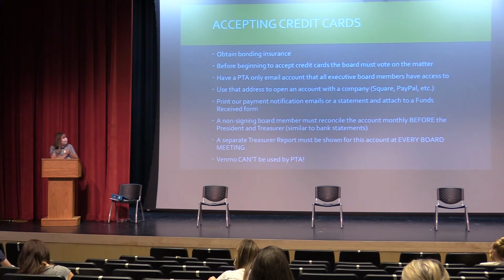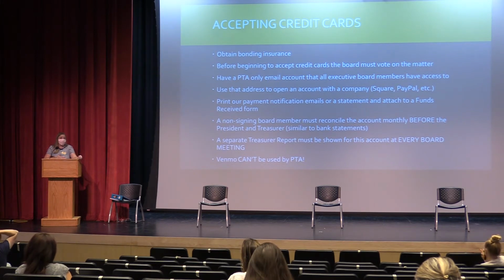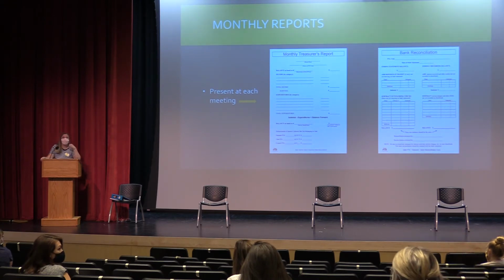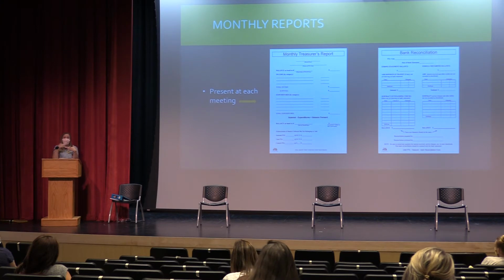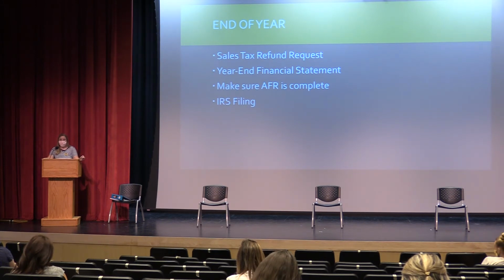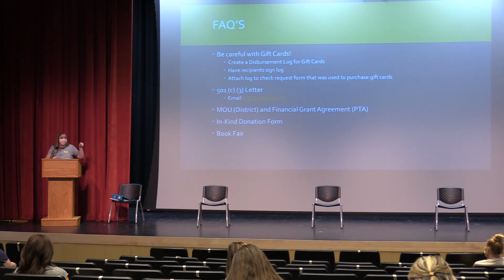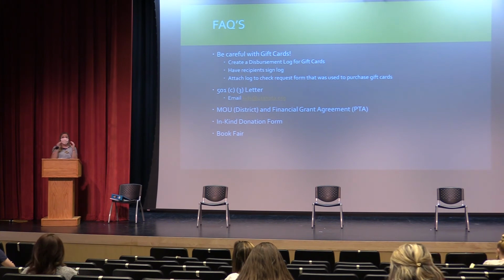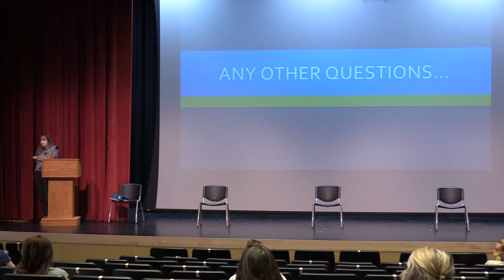2020 Region 17 Fall Leadership - Treasurer Training Part 2